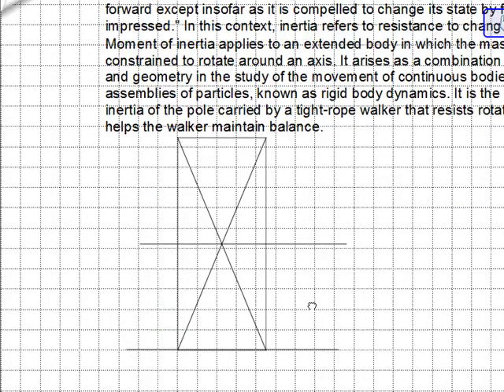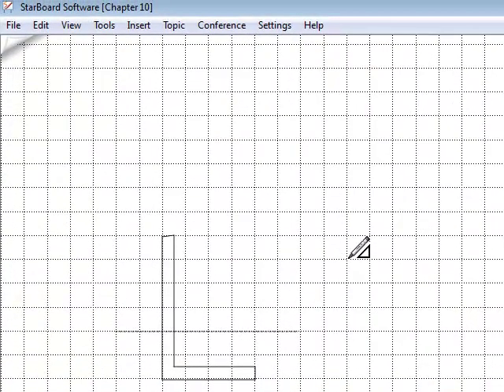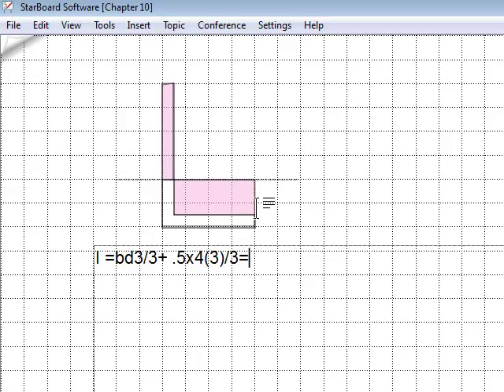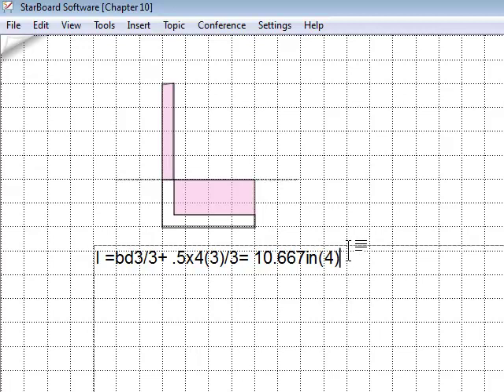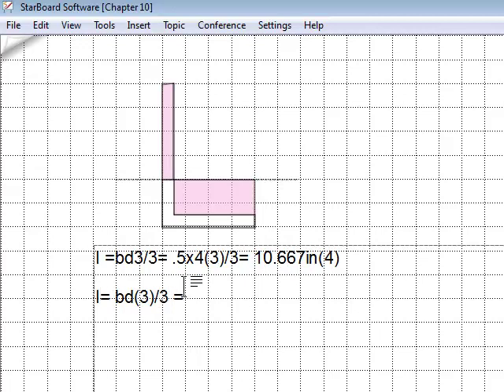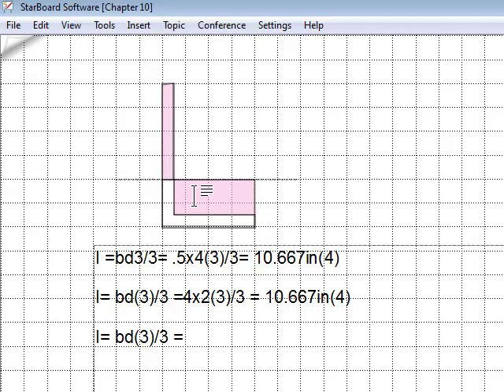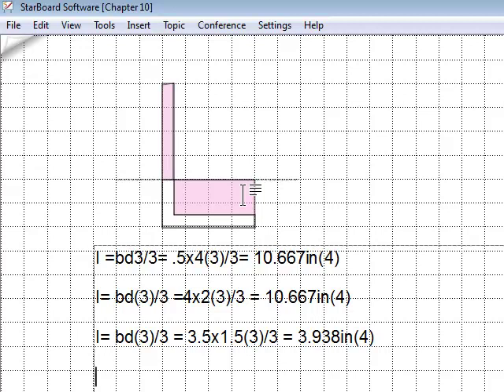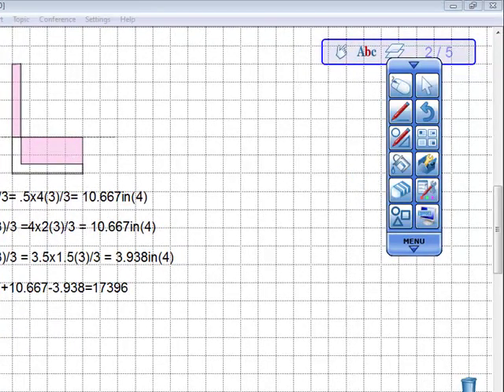Chapter 10 part c